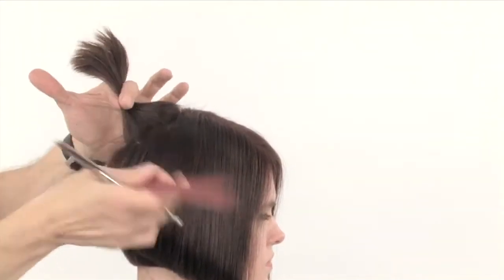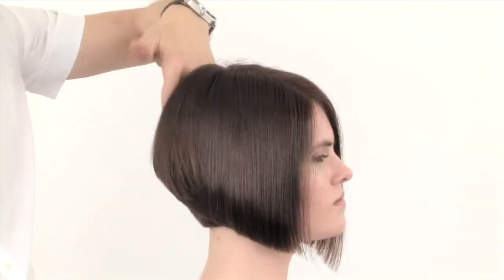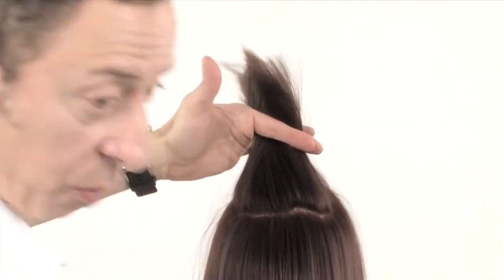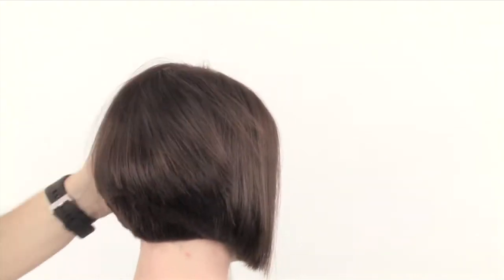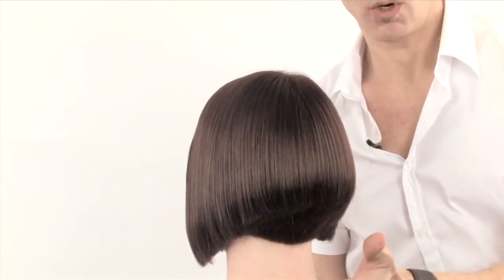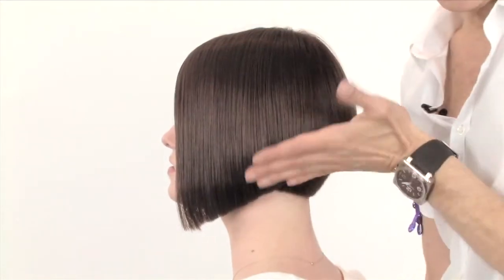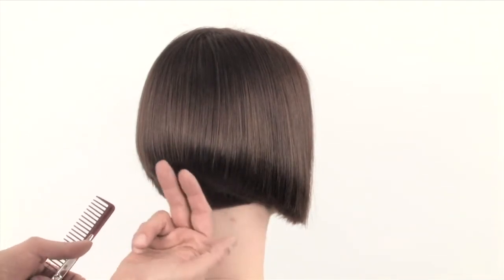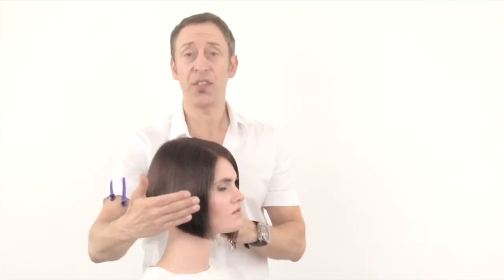Haircutting Education / Graduated Bob Cutting Seminar Video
POWERFUL & INSIGHTFUL ONLINE HAIR EDUCATION
Membership includes (100+) Powerful Step-By-Step Online Seminars with (1000+) Segments on all the Essentials of Cutting, Color & Styling Plus (250+) Segments of Insightful Technique Tutorials.

PRESENTED BY WORLD CLASS EDUCATORS & EXPERTS
Nick Berardi and a team of World Class Experts present a powerful, organized and focused 24/7 Online Learning Platform with a content-rich Education Library for all hair stylists beginner to advanced.